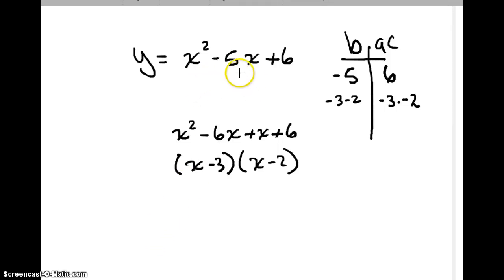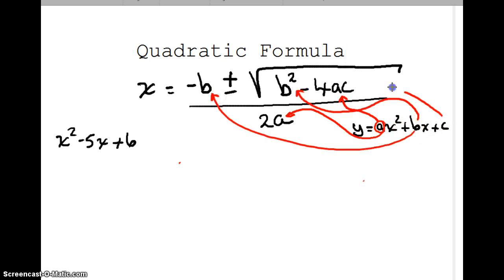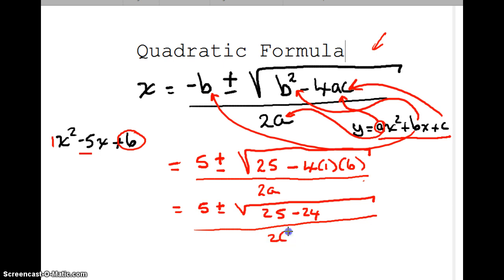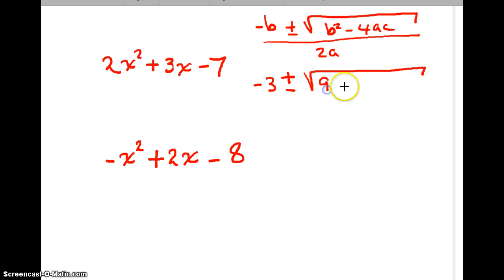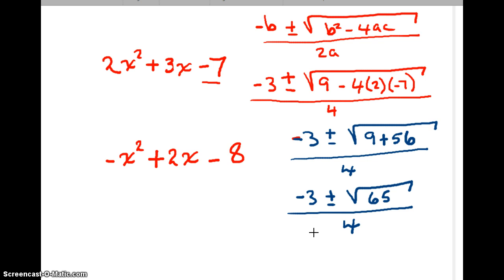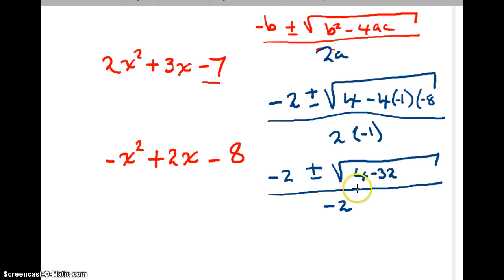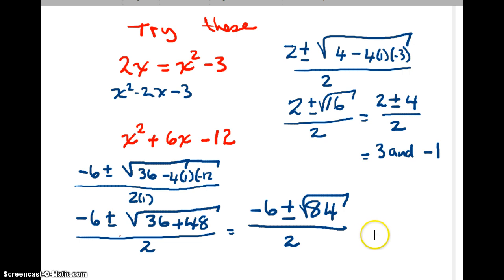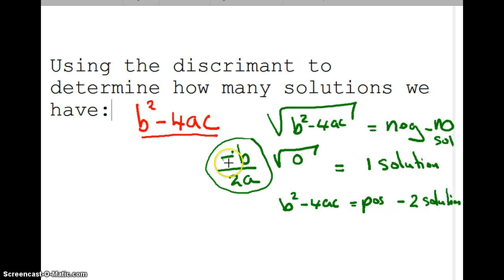Solving Quadratics using the quadratic formula